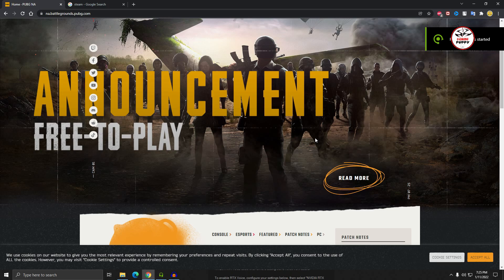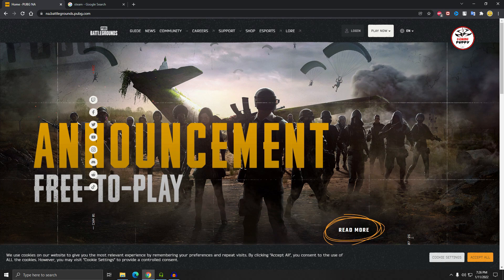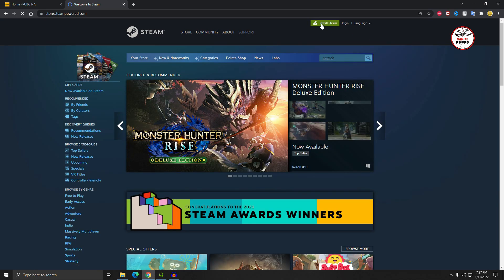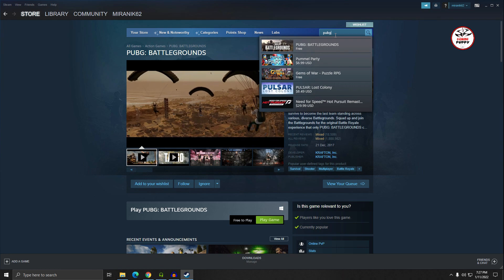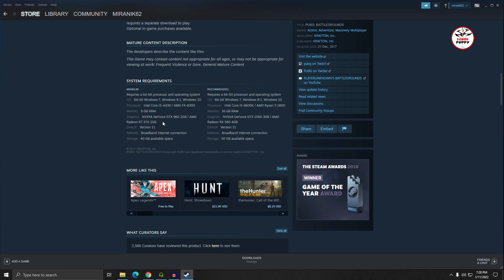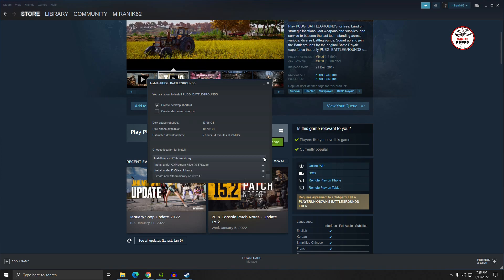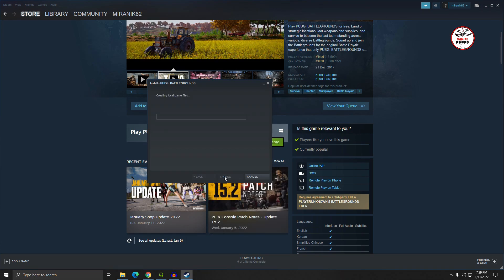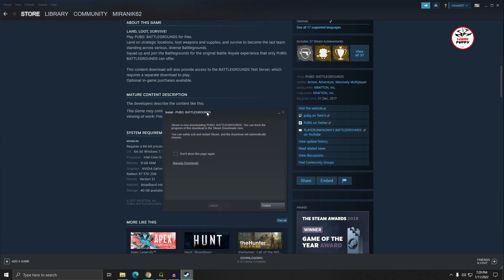How to Install PUBG PC Version for Free 2022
Install PUBG Pc Version.

* Corsair Vengeance 8*2 (RAM)
* M.2 SSD HP
* LG 22MK600